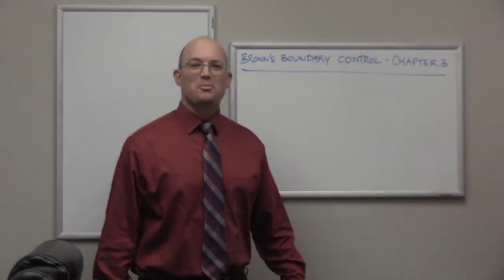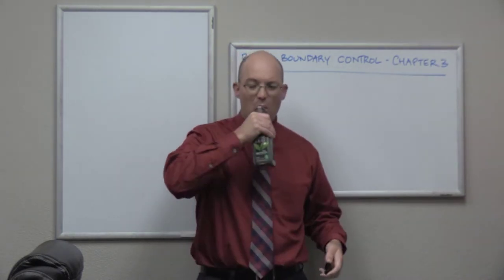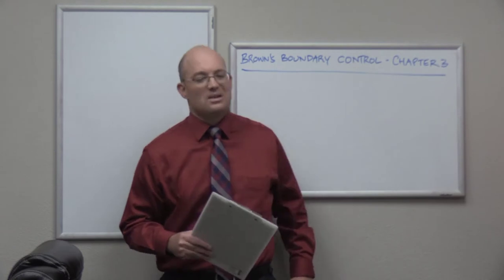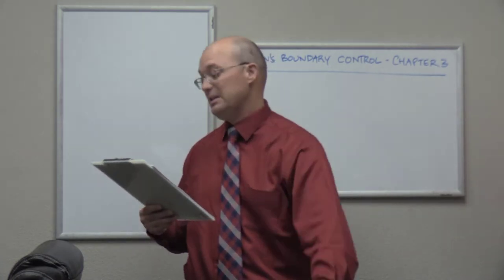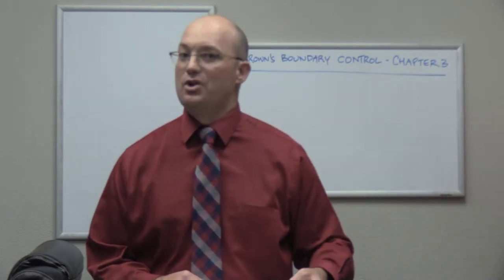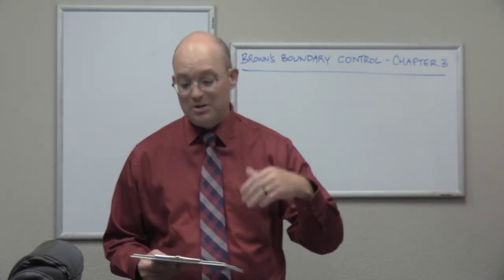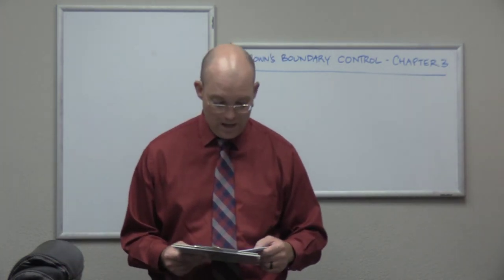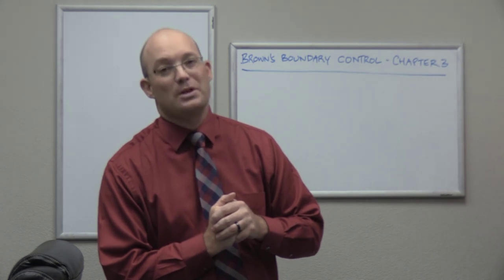Book Study Notes - Brown's Boundary Control And Legal Principles - Chapter 3 - Part 1